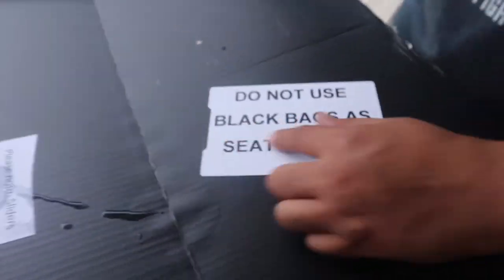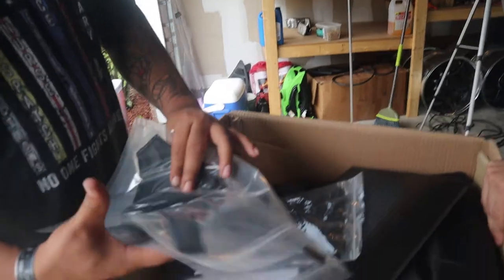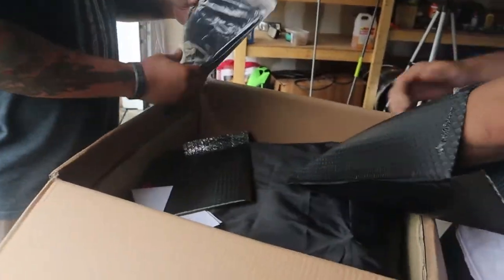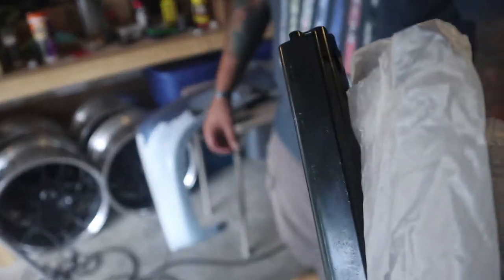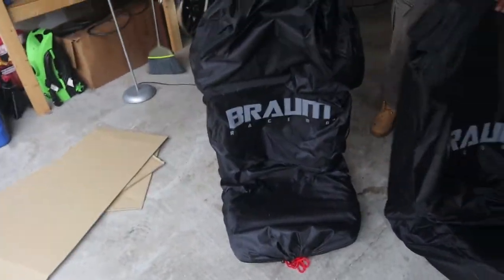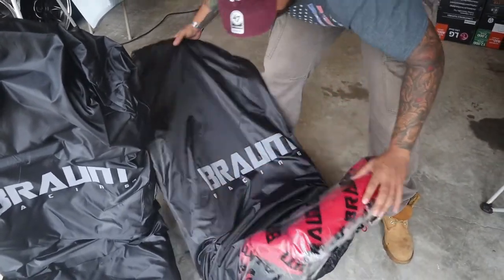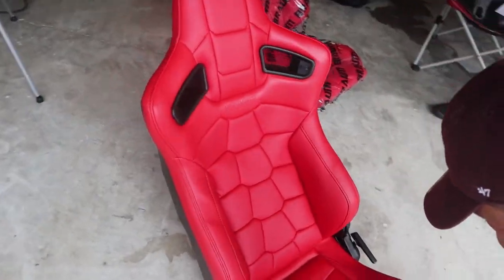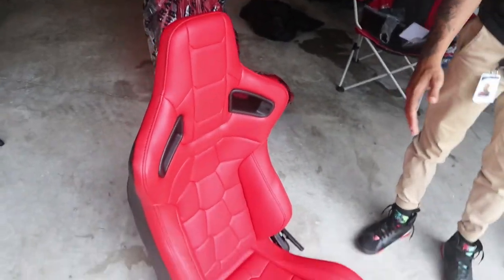Braum Racing Seats unboxing Elite X Series Red Komodo Edition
My Camera: Canon M50